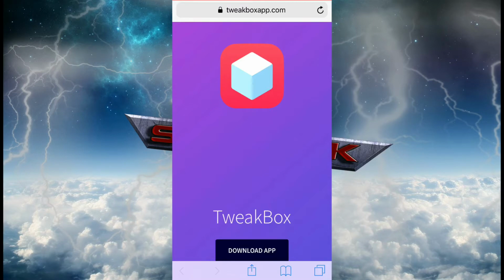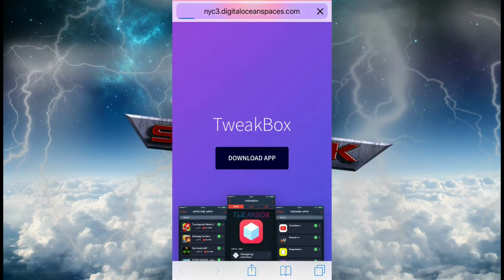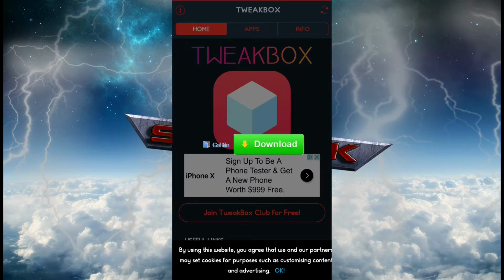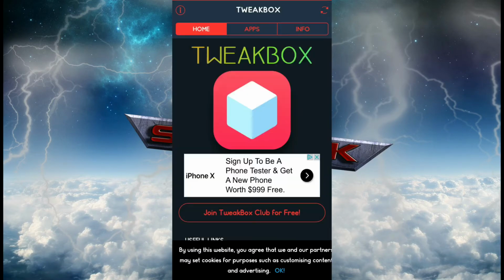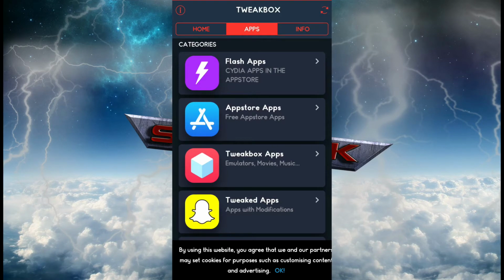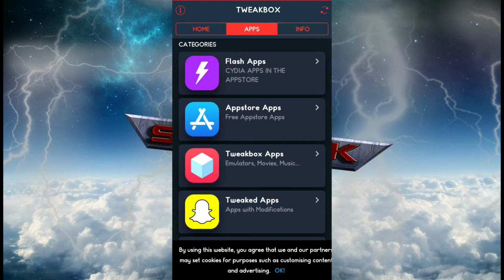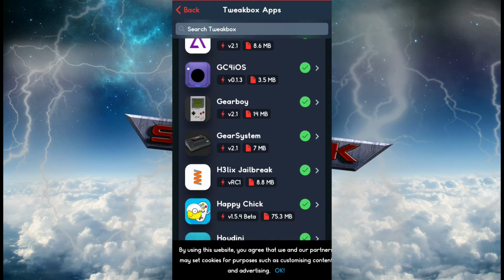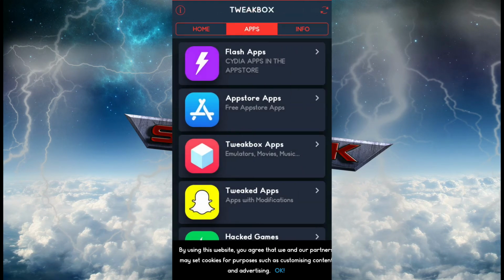How to install TweakBox on iOS